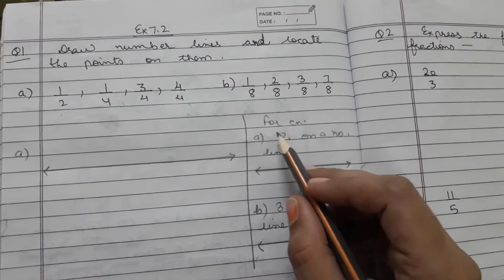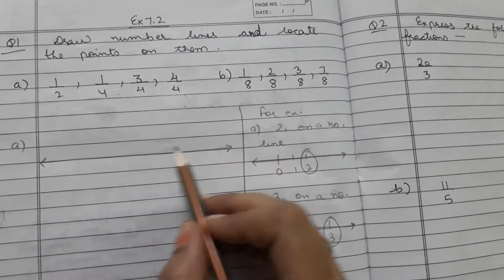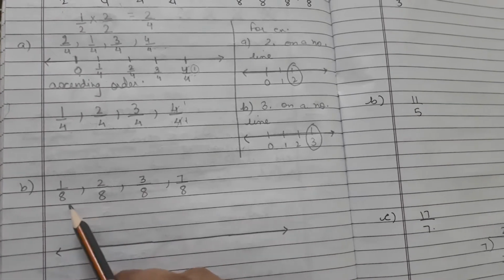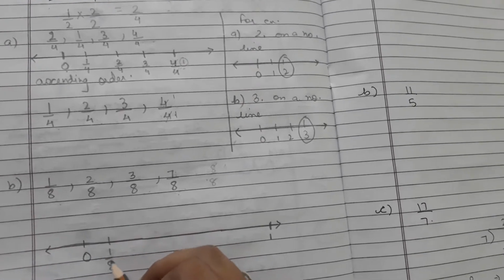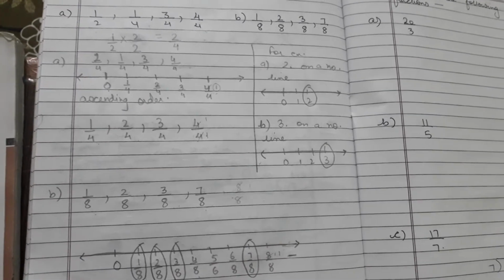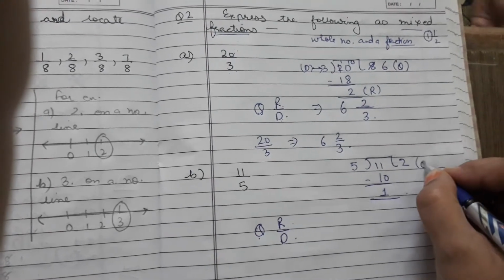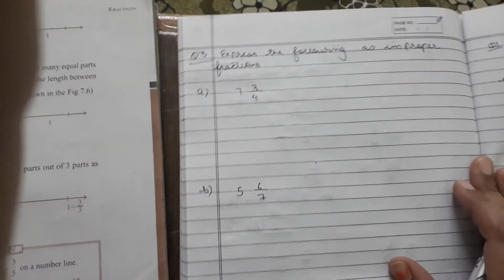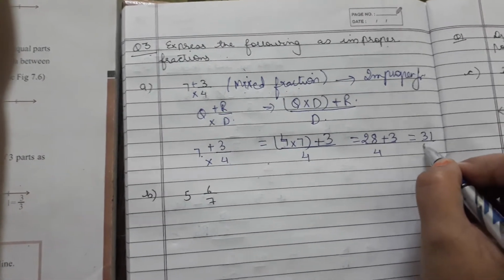Exercise 7.2 grade 6